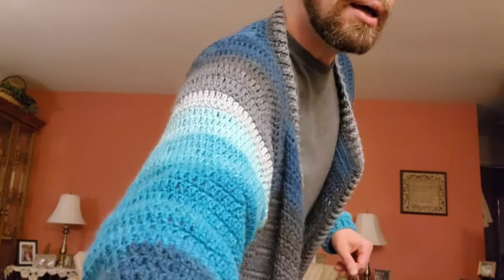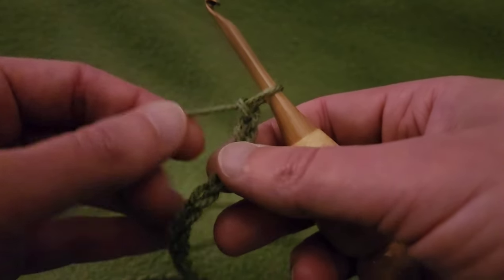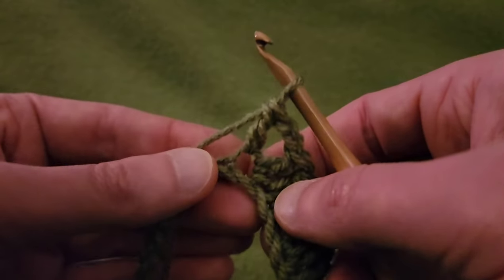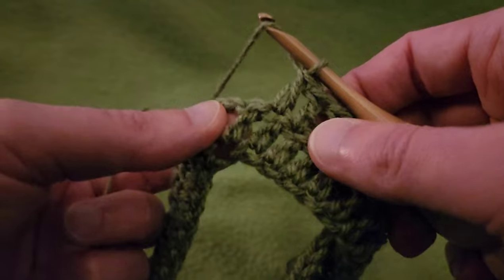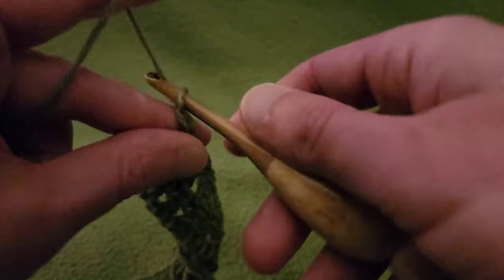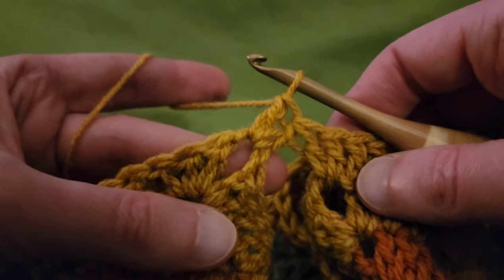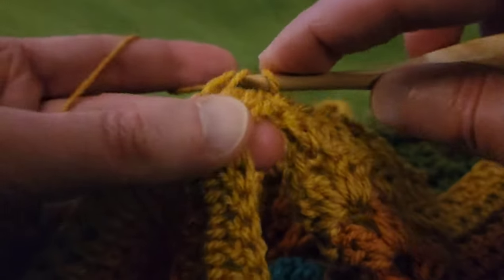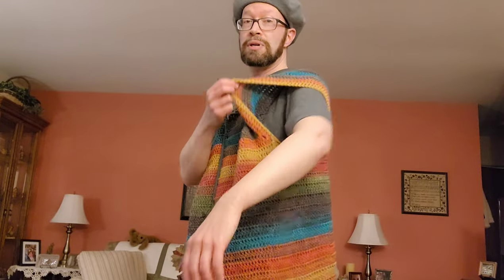Part 1 - How to make a Cardigan - Easy & Customizable - a Crochet Tutorial!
Neckline planning - 05:40
Row 1 - 07:57
Row 2 - 19:29
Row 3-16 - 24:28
Joining arms and body - 28:53

Fiber Spider
Ridge, NY
11961